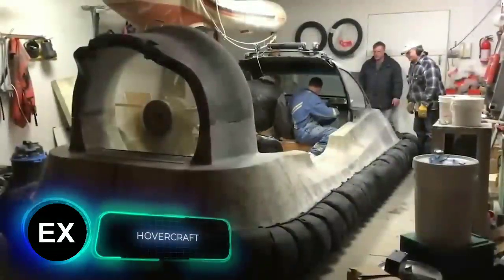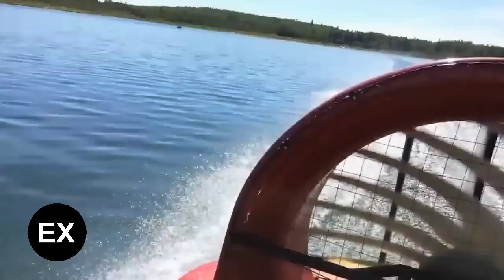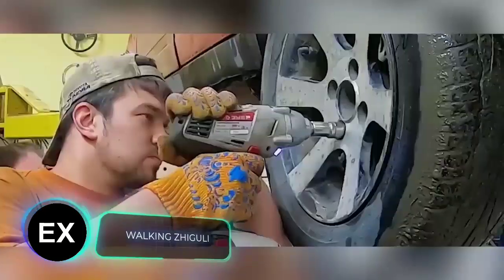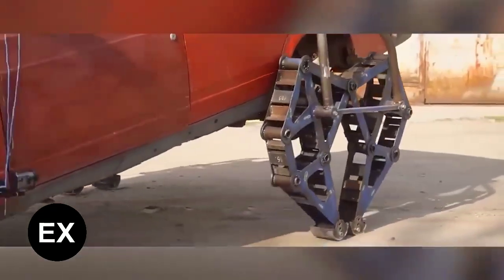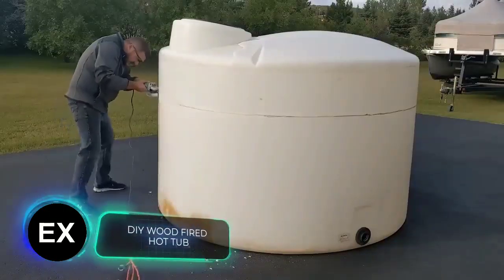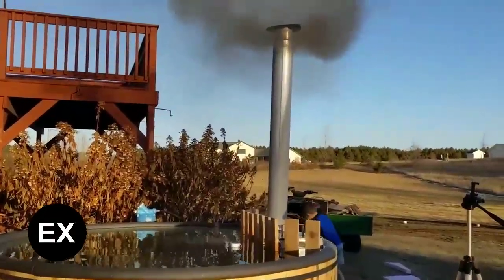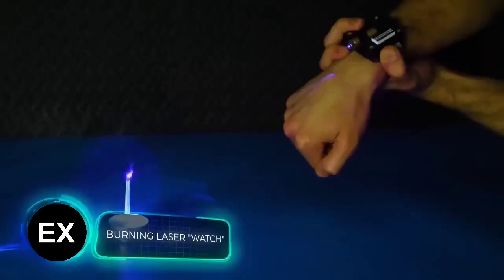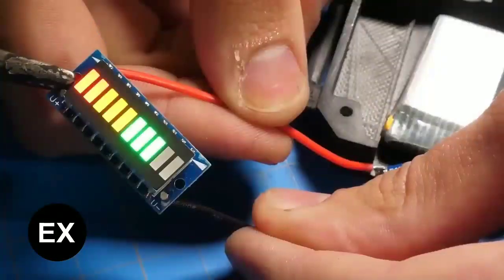INCREDIBLE HOMEMADE PROJECTS THAT WILL DRIVE YOU CRAZY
1) Ground-effect vehicle  (Preview)

 • Coolest Water Toy...

 • Coolest Water Toy...

 • NOT a Pool Toy:  ...

 • DIY Ekranoplan Ta...

 • Human Carrying 6 ...

 2) Wagon (Preview)

 • Racing Radio Flye...

 3) Bladeless drone

 • Bladeless Drone: ...

 4) Droid

 • Build A Life-Size...

 5) Trike

 • Reverse Trike Bui...

 • Homemade T REX Mo...

 • I Cant believe Im...

 6) Hovercraft

 • DIY Homebuilt Hov...

 • DIY Hovercraft - ...

 7) Wooden digitigrade stilts (Preview)

 • Metal Digitigrade...

 • C - Walking

 8) Air rifle

 • Homemade PCP Air ...

 9) Walking Zhiguli  (Preview)

 • Lada-walker: we f...

 10) Bottle caps as wheel studs (Preview)

 • Using 600 bottle ...

 11) DIY Wood Fired Hot Tub

 • DIY Wood Fired Ho...

 12) PVC Mars Rover

 • How to Make a Mar...

 13) Burning Laser "Watch"

 • DIY Burning Laser...

 00:00 - Bladeless drone
 01:03 - Trike
 01:55 - Hovercraft
 02:39 - Air rifle
 03:20 - Ground-effect vehicle
 04:10 - Wagon
 04:59 - Droid
 05:52 - Wooden digitigrade stilts
 06:44 - Walking Zhiguli
 07:35 - Bottle caps as wheel studs
 08:15 - DIY Wood Fired Hot Tub
 09:03 - PVC Mars Rover
 09:48 - Burning Laser "Watch"